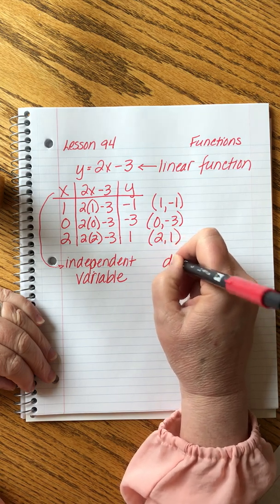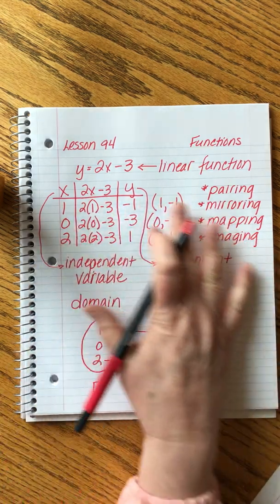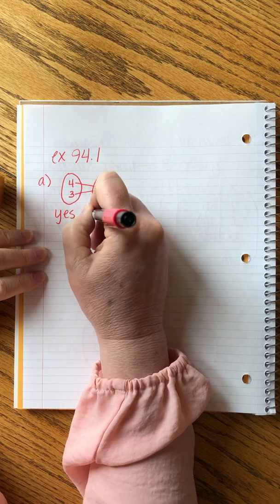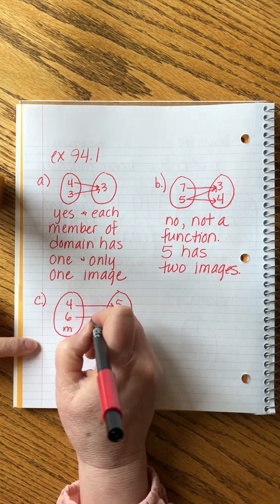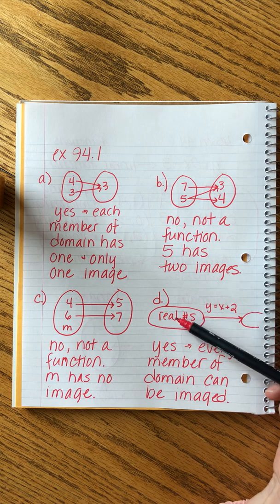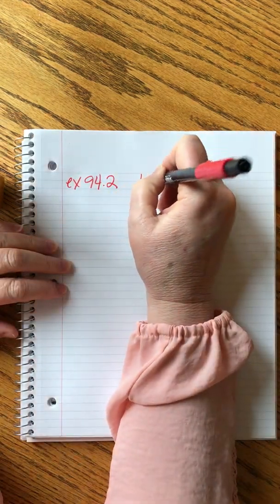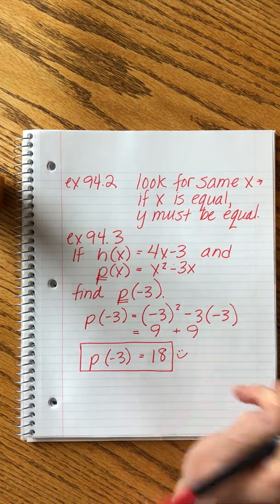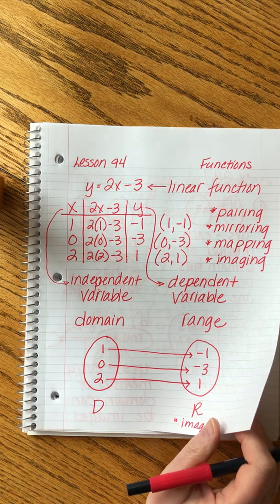SAXON ALGEBRA 2 | LESSON 94